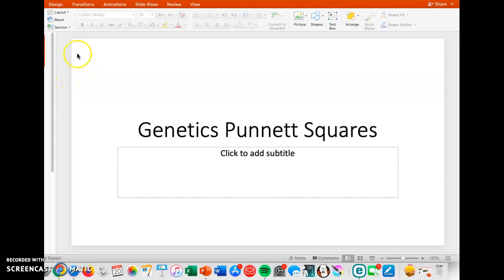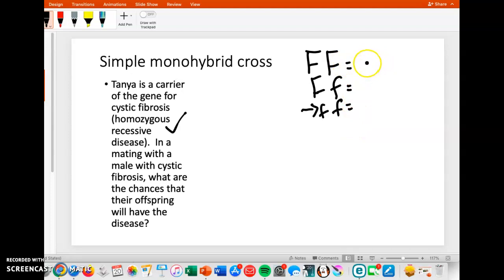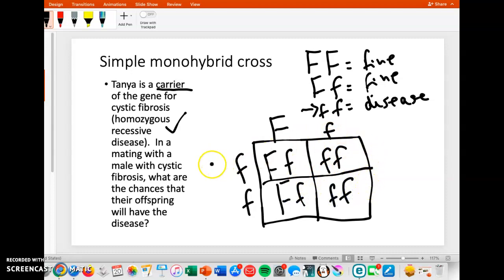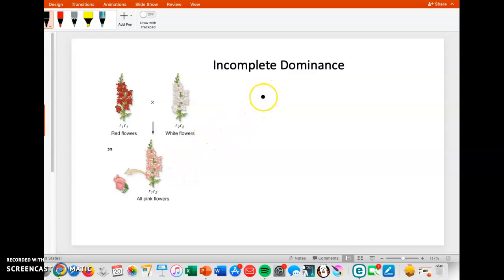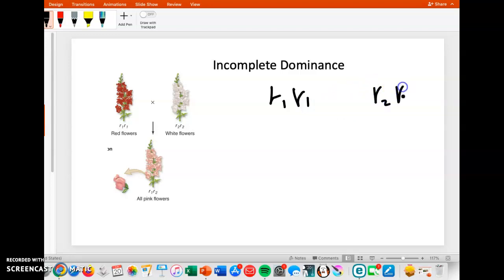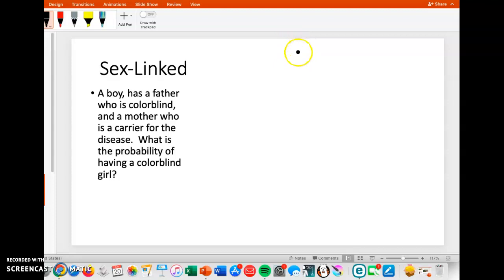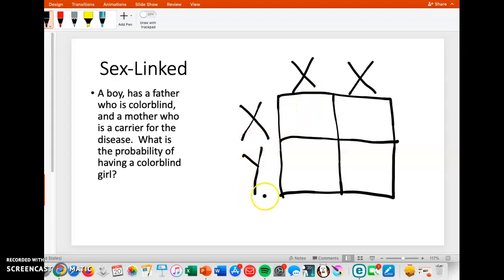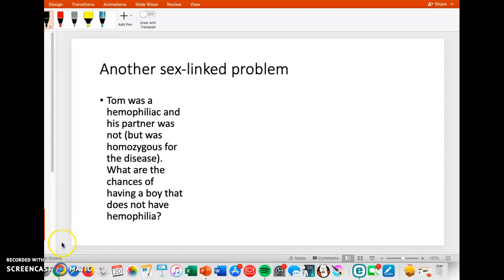Bio 11A_Module 7_Inheritance part 3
Punnett Squares part 1